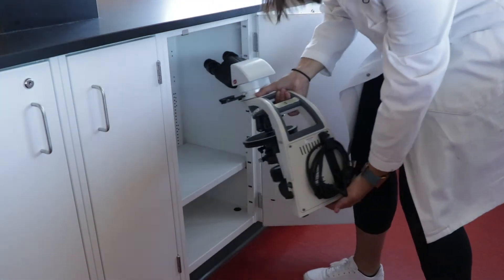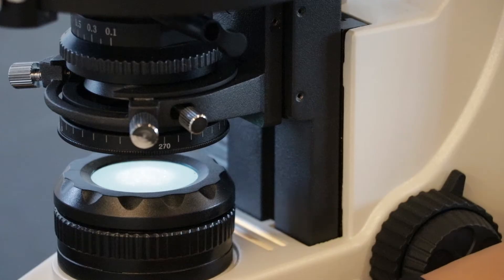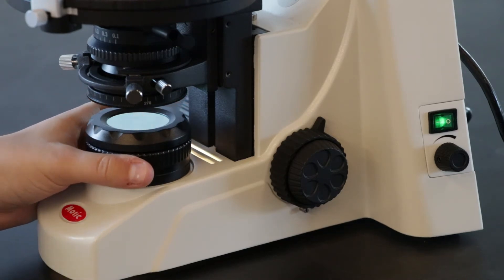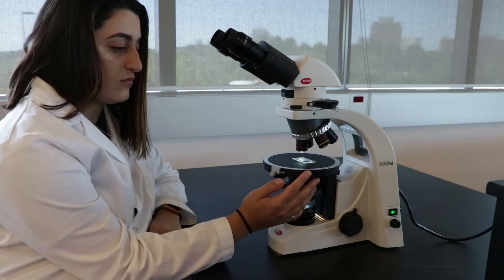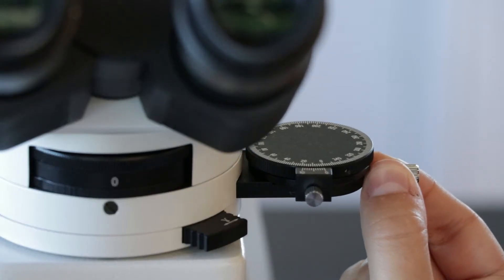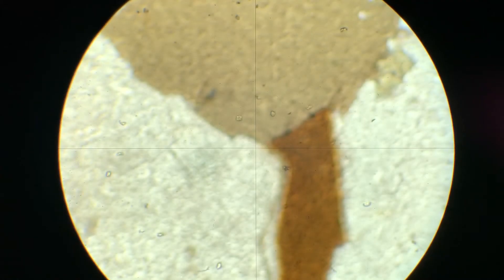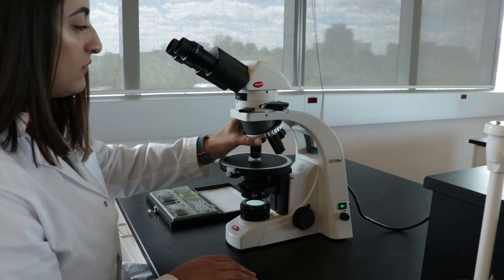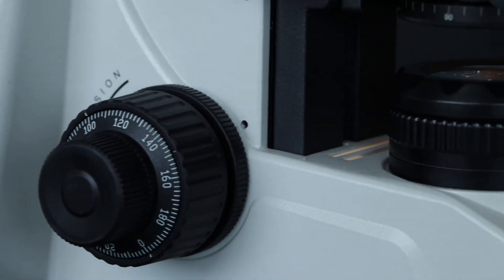Geology Lab Skills: Microscope Components